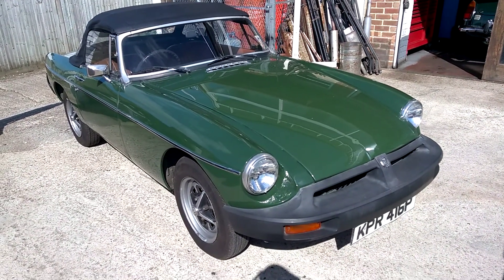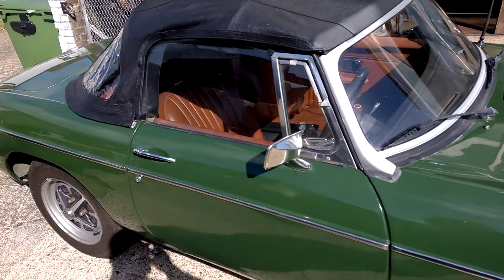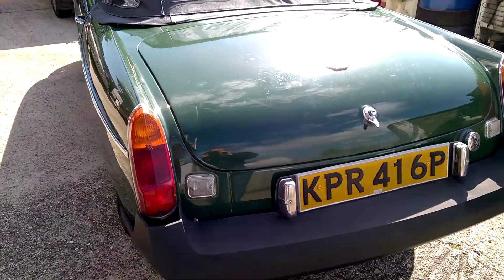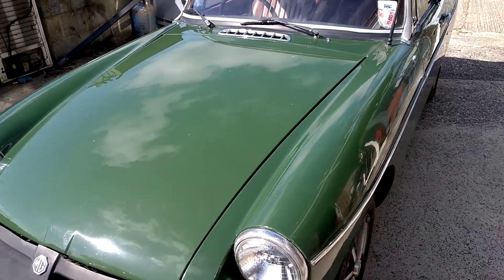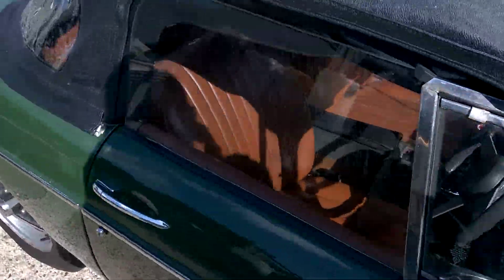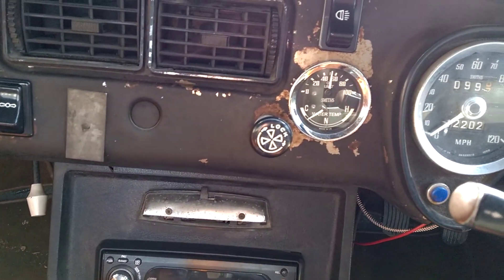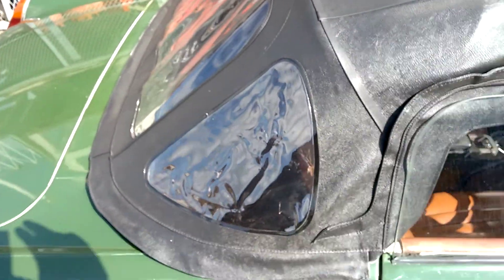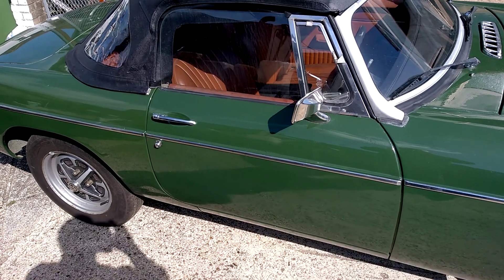WP 20150516 09 43 15 Pro